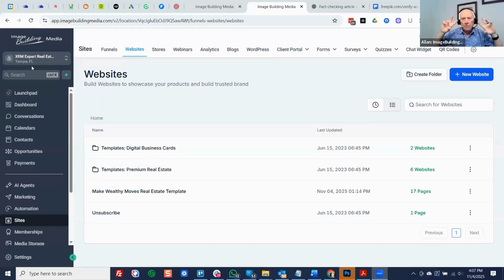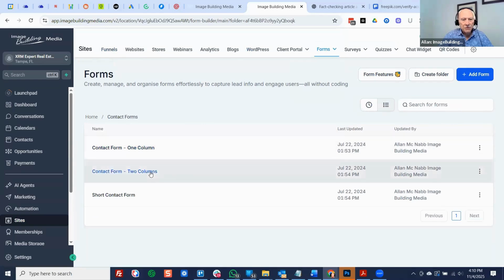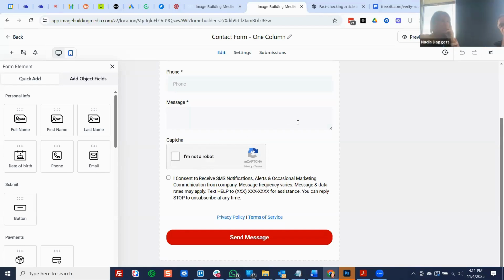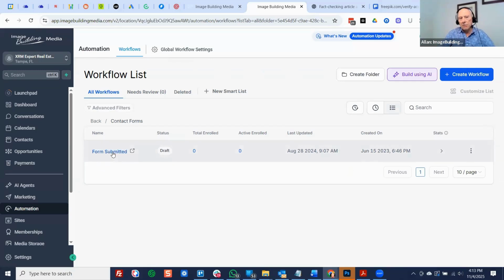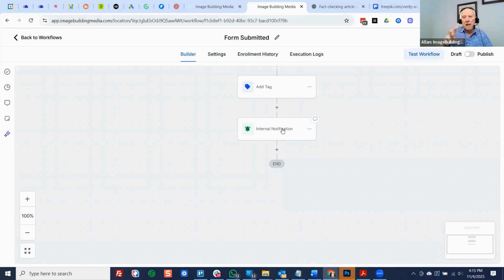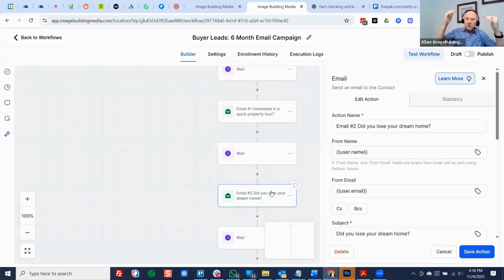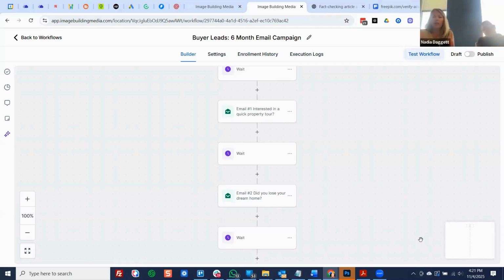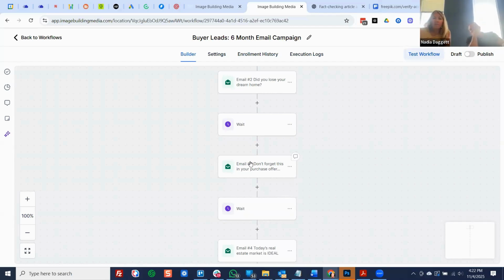Mastering High-Level Automations with Alan McNabb & Nadia Daggett | Real Estate Automation Training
Welcome to this powerful training session where we break down advanced real estate automations designed to help agents streamline their workflow, boost productivity, and scale efficiently.

In this Zoom workshop, Alan McNabb, Founder of Image Building Media, and Nadia Daggett, Broker/Owner, walk you through real-world automation systems that top agents use to reduce manual work and close more deals.

📎 Don’t Forget

👉 Drop your questions in the comments — we’re here to help you succeed!

Interested? We'd love to hear from you!

Investing N Florida is a brokerage composed of experienced and top-rated Florida real estate agents working at the top of their game. Our brokerage provides strategic training, state-of-the-art technology, and up-to-date real estate negotiations to ensure our clients have the best real estate experience for every specific transaction. Specialties include:

Luxury Homes
Short-Term Rentals
Investor Design
Rehab Paid at Closing
Multifamily Sales
Traditional home sales
Turnkey Off-market Properties
Short-Sales
Corporate Rental Hosting
Contingency Sales
Sub 2 Transactions

We have a highly qualified team to help with any real estate transaction. With our team in the industry since early 2000, we have seen the ups and downs of the market and believe in keeping our eggs in multiple baskets. Investing N Florida offers alternative investment opportunities to those looking for stability during these times of uncertainty. Whether you are tired of the volatility of today's financial market, struggling to find your real estate opportunities, or simply looking to utilize personal funds, INF is here to help.